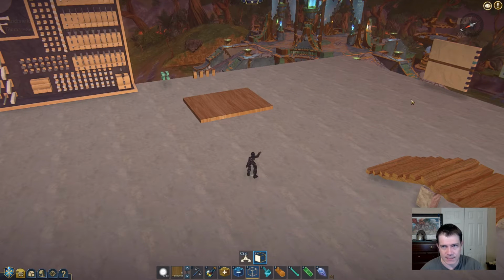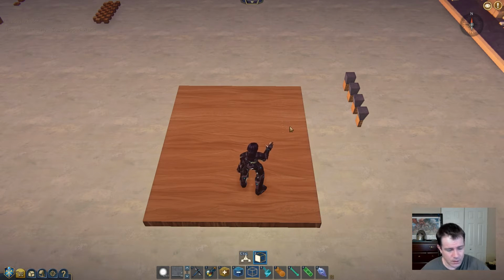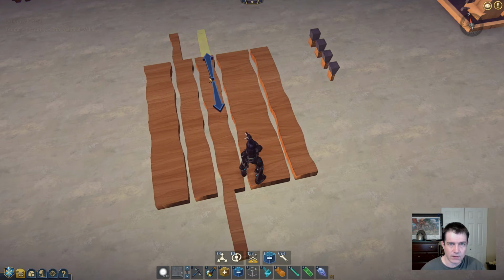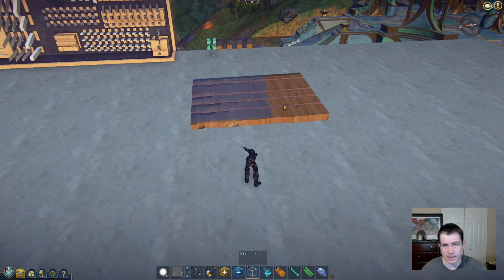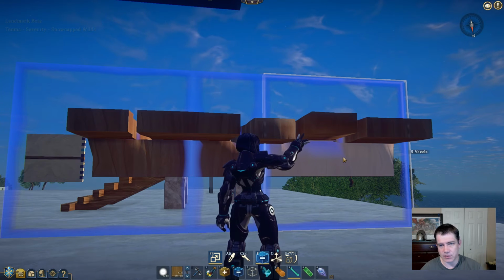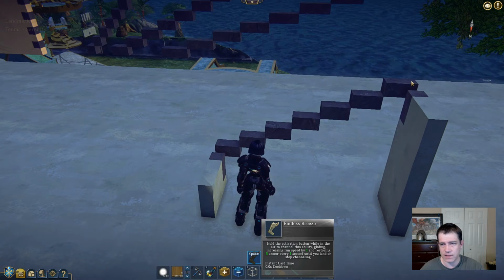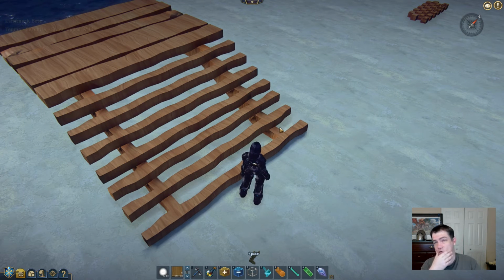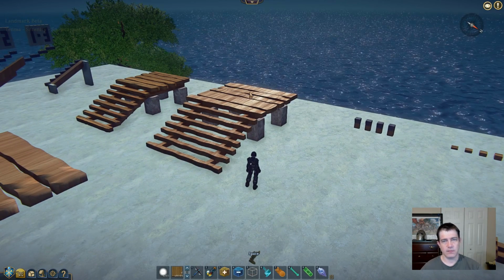Halas Plank Boards - INT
In this Everquest Landmark tutorial we make some thick meaty plank boards for your Halas build. Step by Step, no boards used.